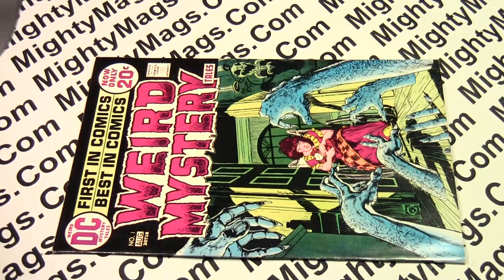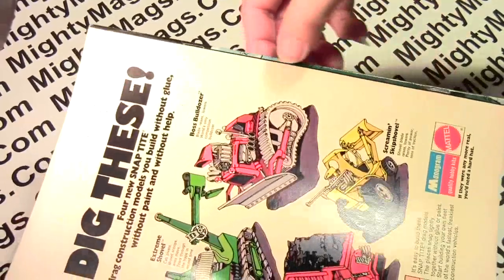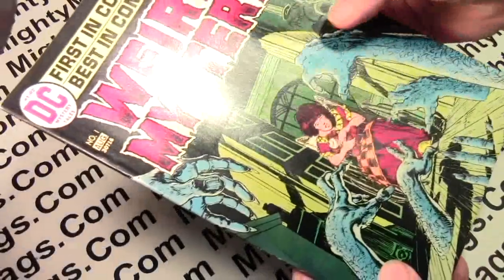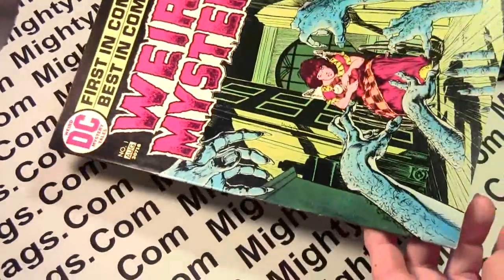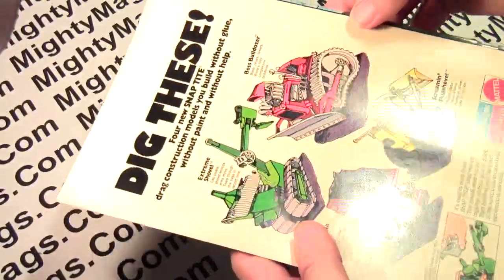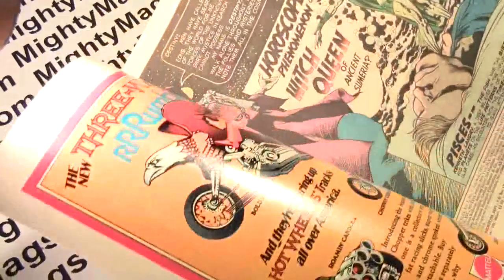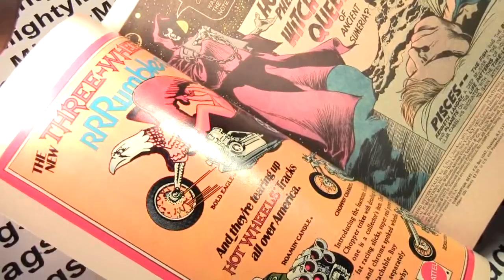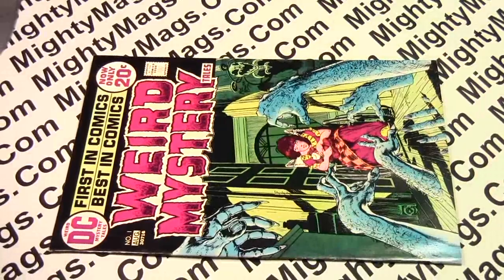Weird Mystery Tales #1 vf/nm graded comic book DC Comics 1972 Wrightson, Kirby, Kaluta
Weird Mystery Tales #1 comic book graded as very fine to near mint condition DC Comics 1972 Berni Wrightson splash page, Michael Kaluta cover, Jack Kirby art